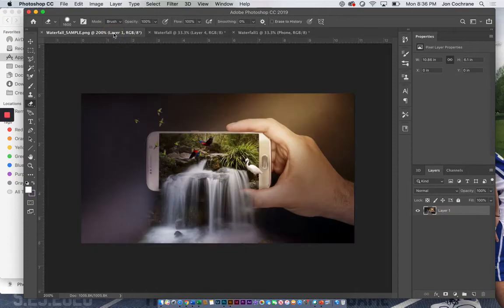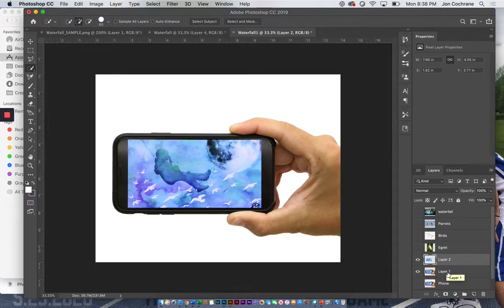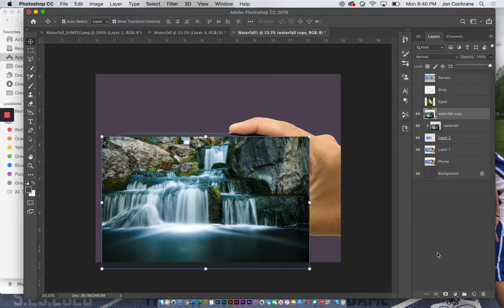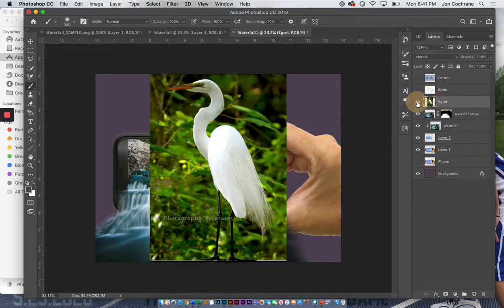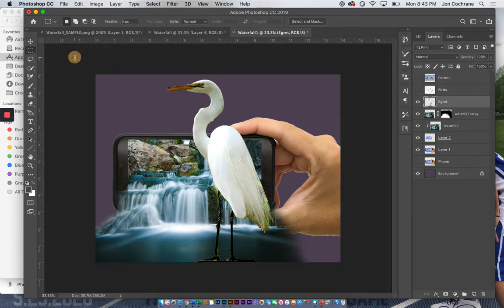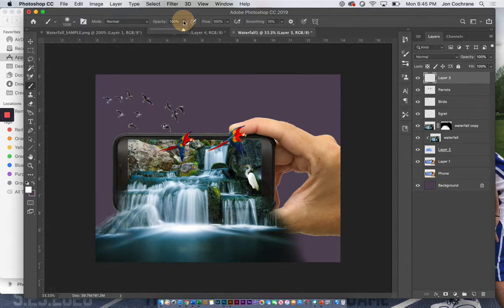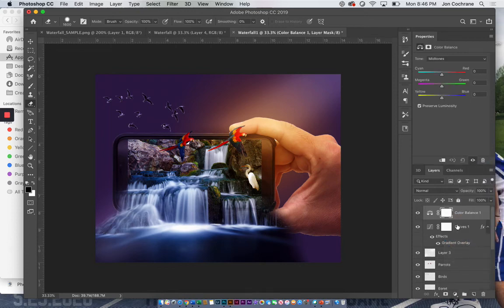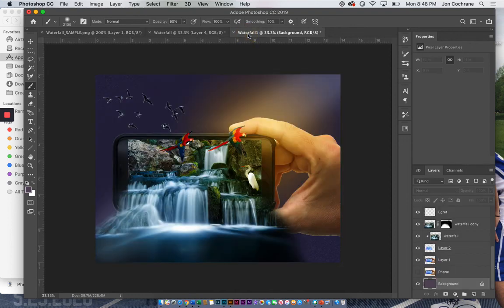How To Create Your Phone Illusion Tutorial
In this video, you'll learn how to create the illusion of a waterfall coming out of your phone.  In this design, you will duplicate layers, create clipping masks, use filters, add brushes, change brush opacities, work with curves, color balance, gradient overlays and a variety of selection tools.